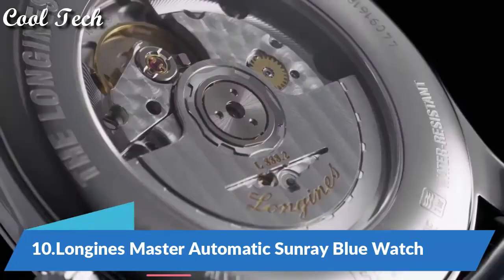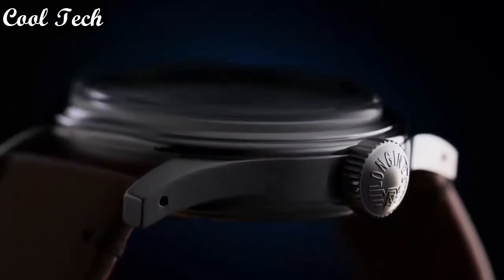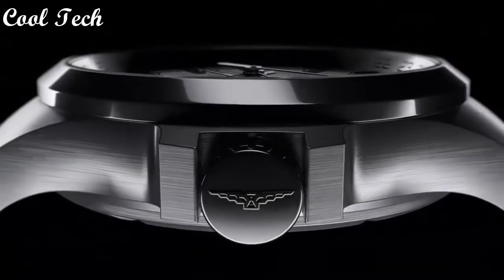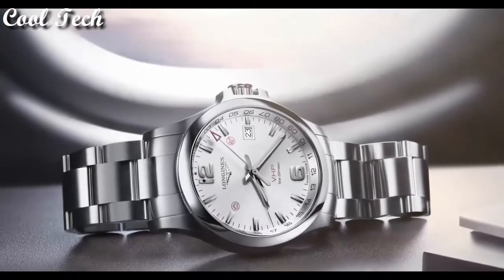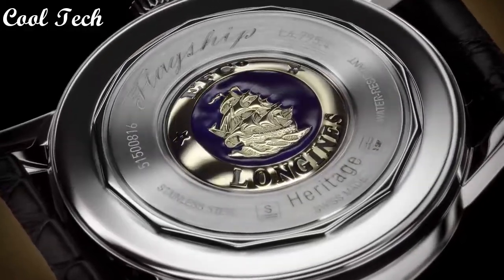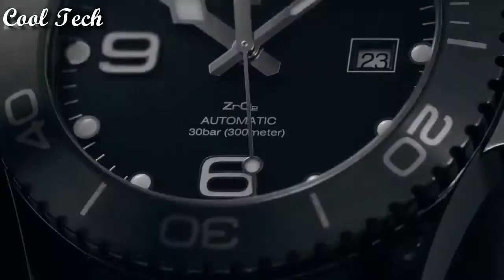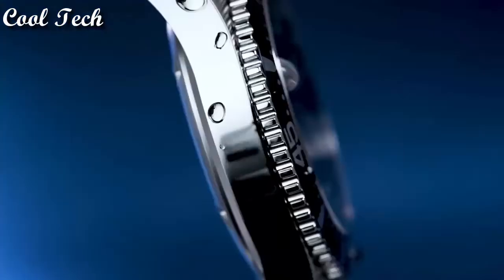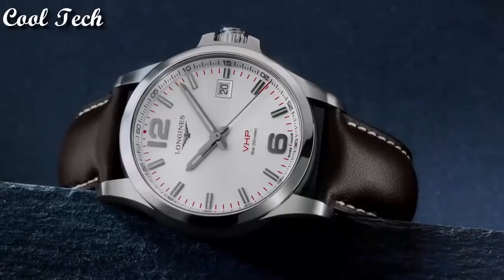Top 10 Best New Longines Watches For Men Buy 2022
Are you looking for the best Mido watches for men on Amazon of 2022?
These are the best MidoWatches we found so far:

10.Longines Conquest V.H.P. Silver Dial Men's Watch

09.Longines HydroConquest Watch

08.Longines HYDROCONQUEST Ceramic 41MM

07.Longines Master 42mm Collection Blue

06.Longines Longines Heritage Military 1938 Watch

05.Longines Heritage Classic Chronograph 1946 Watch

04.Longines HydroConquest Black Dial

03.Longines HydroConquest Chronograph

02.Longines Conquest Classic

01.Longines Conquest Silver Dial Brown Leather Men's Watch